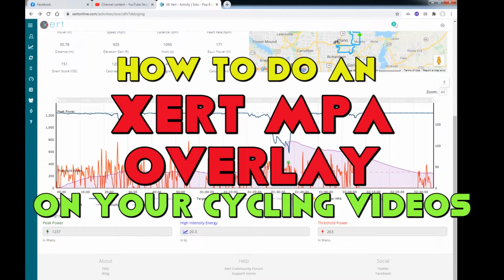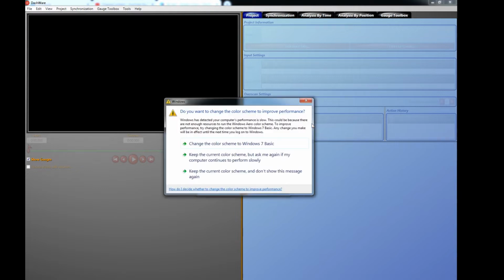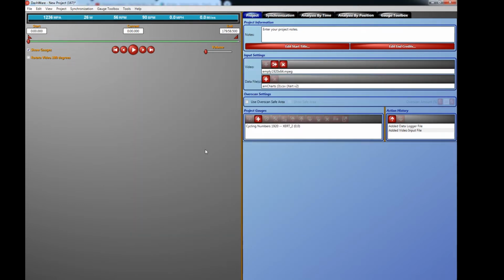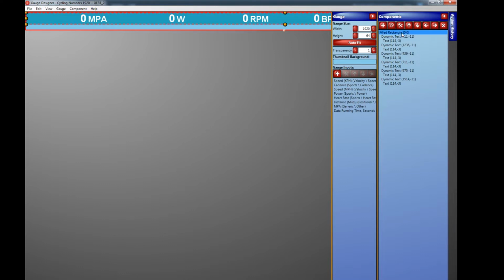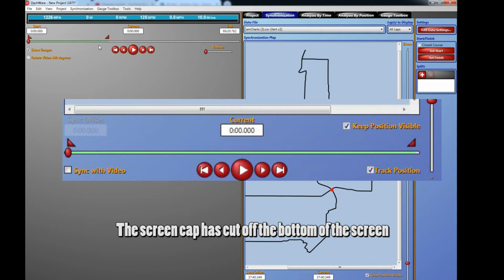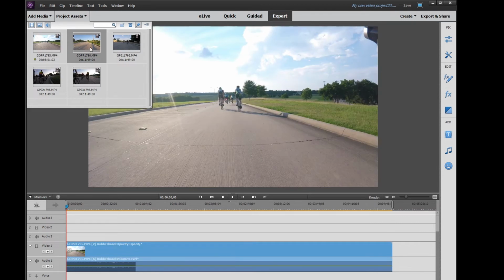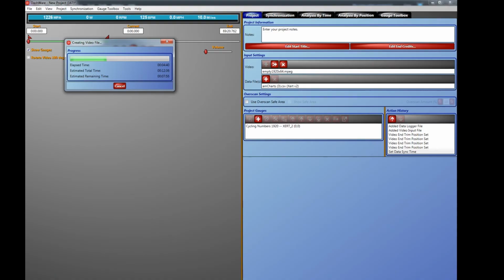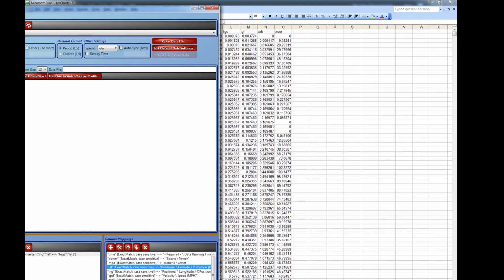How to do an XERT MPA overlay on your cycling videos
This video explains how you can use DashWare to create an Xert MPA overlay on your cycling videos. DashWare is a freeware alternative to VIRB Edit, that is both more powerful and more difficult to learn. MPA stands for "maximal power available," a metric used by Xert.

Thanks to Sam Findlater for his assistance in teaching me how to do these Dashware overlay videos.